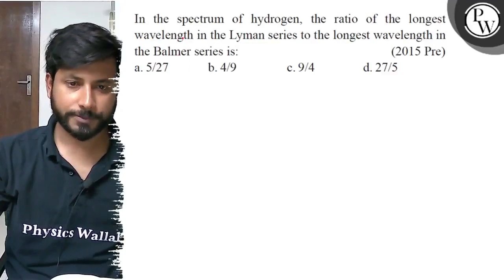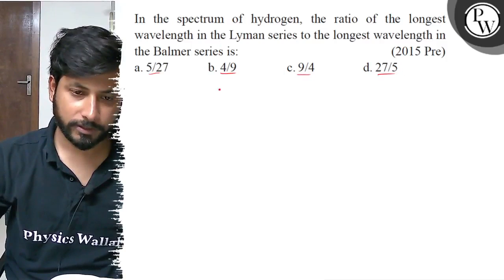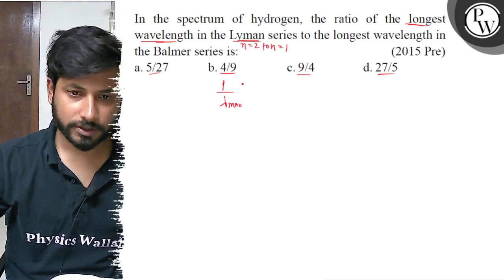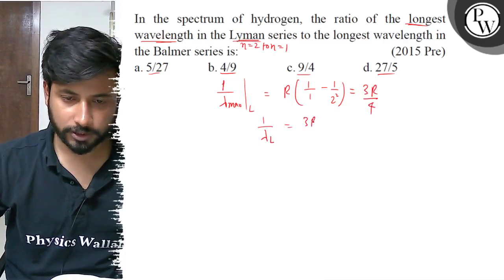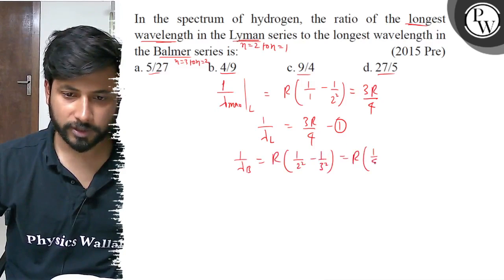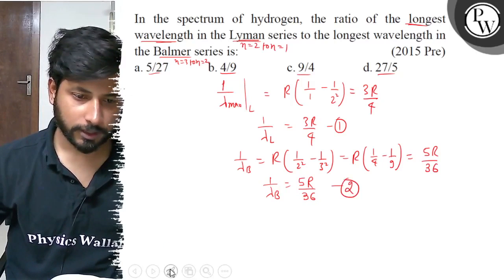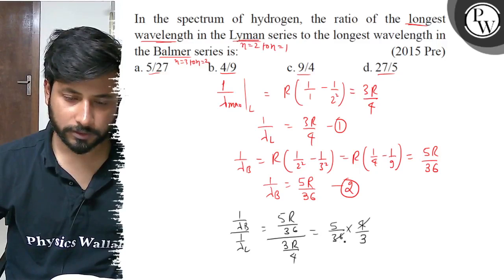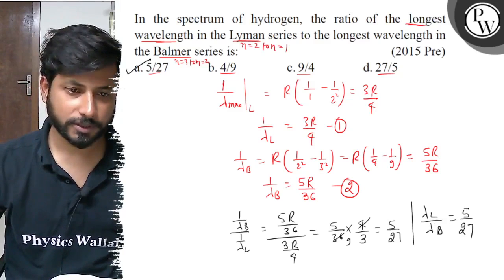An the spectrum of hydrogen, the ratio of the longest wavelength in the Lyman series to the longe...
An the spectrum of hydrogen, the ratio of the longest wavelength in the Lyman series to the longest wavelength in the Balmer series is:
(2015 Pre)